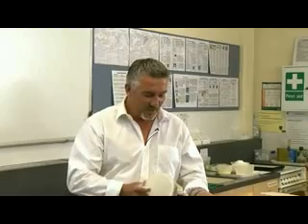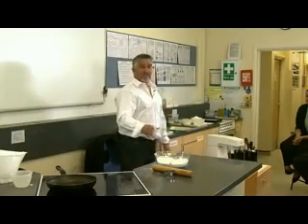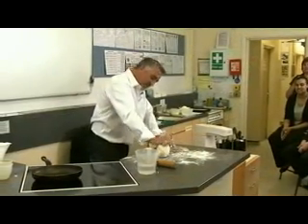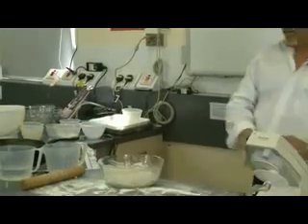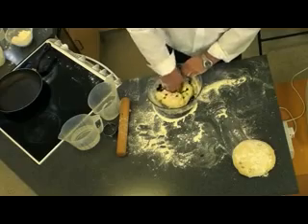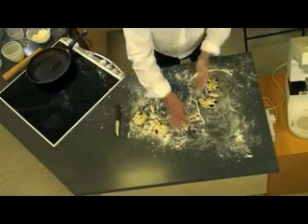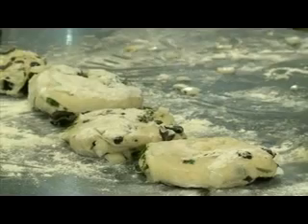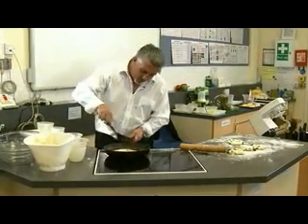Bake flatbreads with Paul Hollywood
Learn new ways to cook bread with celebrity baker Paul Hollywood.